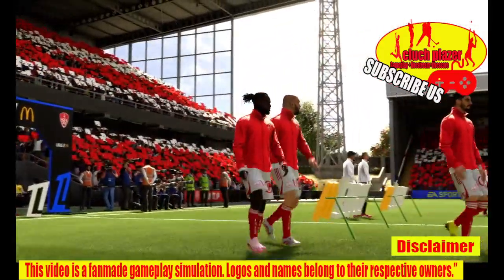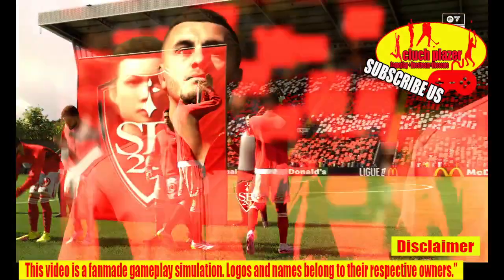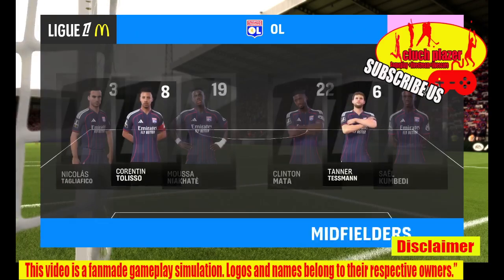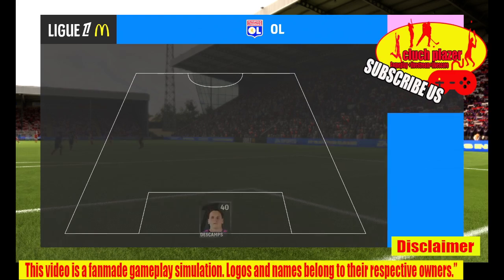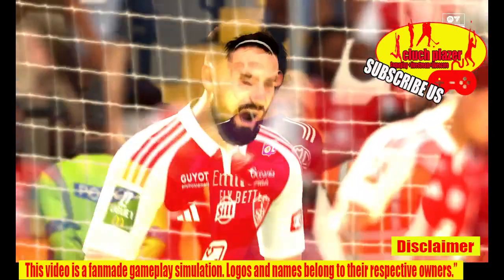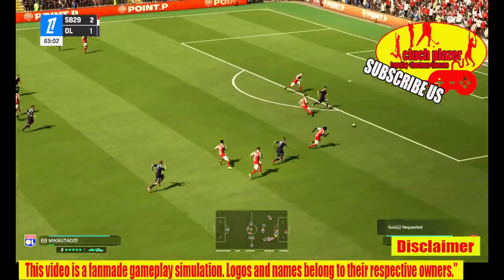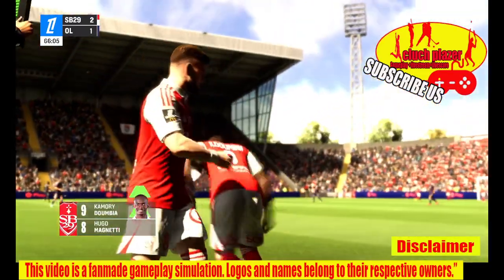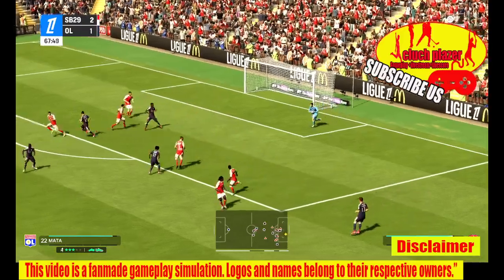Brest vs Lyon | French Ligue 1 2025 | Gameplay Preview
📝 Description

This fanmade gameplay simulation features Stade Brestois 29 taking on Olympique Lyonnais in the French Ligue 1 2025 season. The virtual match is played at the Stade Francis-le Blé, Brest, France, on 2 November 2025. Expect an intense tactical clash as Brest look to protect home turf against a resurgent Lyon side.